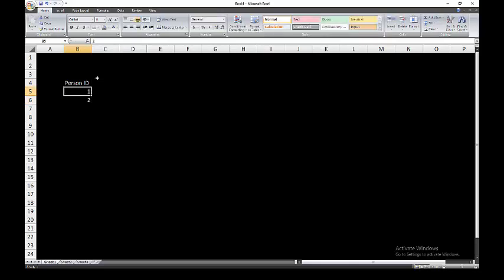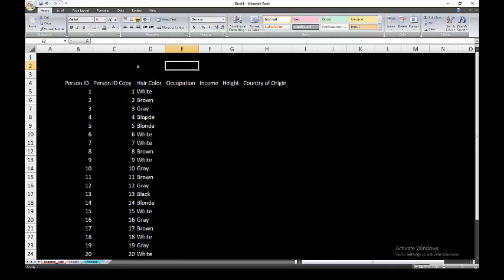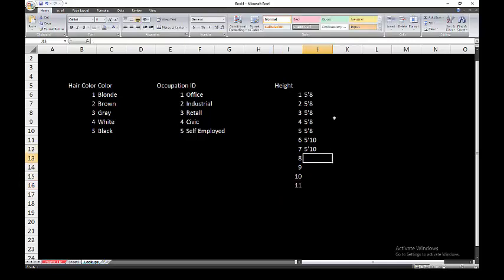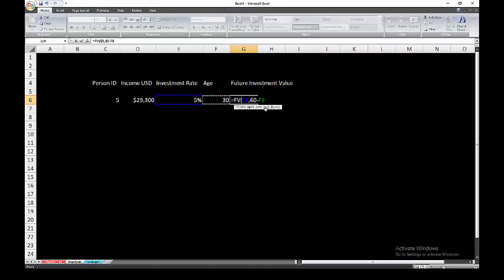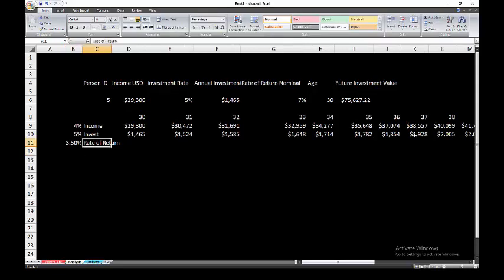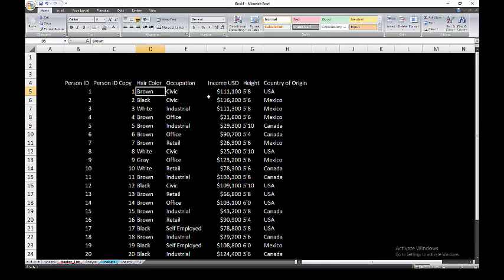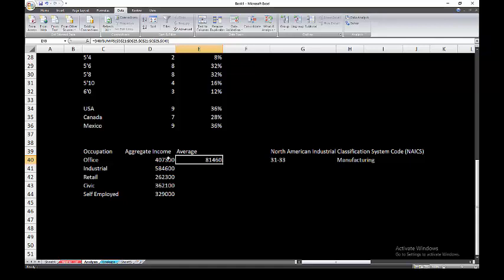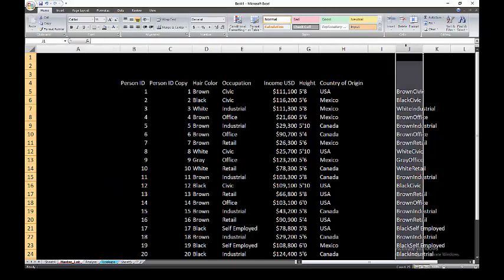ASMR - Excel Tutorial (Typing, Formulas, Sample Analysis, Random Numbers, Compounding)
Playing around with formulas in Excel. I misuse some terms as I speak in the video, focus is on formulas and learning Excel.